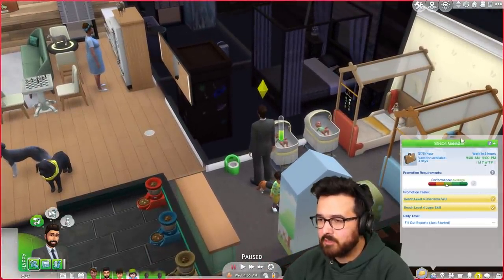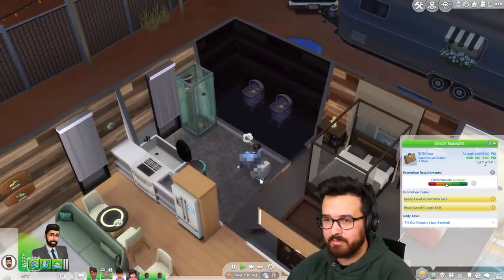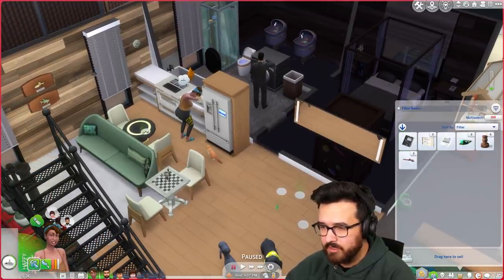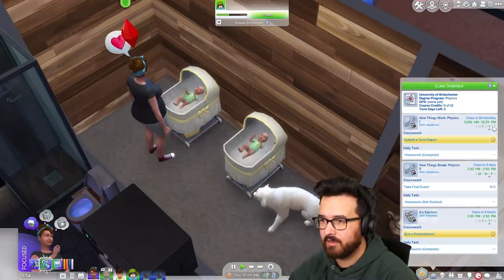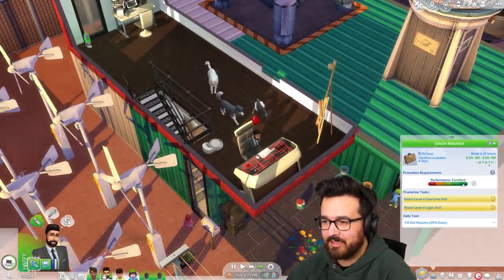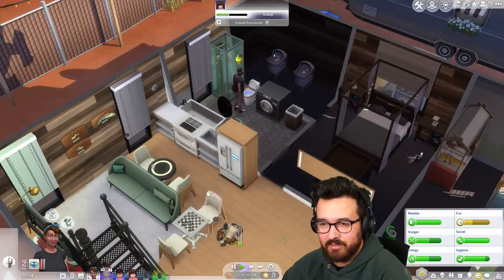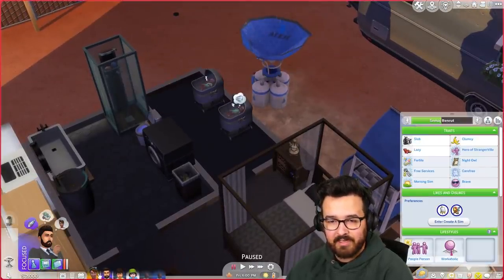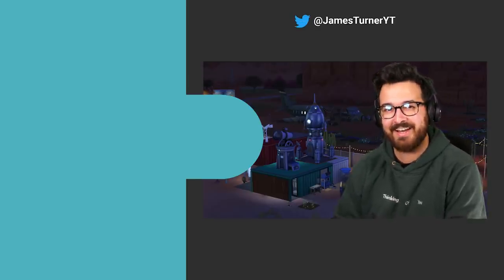I think I’m breaking The Sims 4… Every Lot Challenge (Part 9)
There's so much going on!